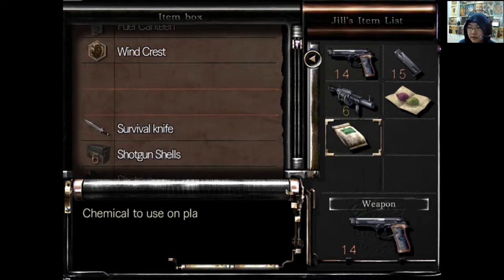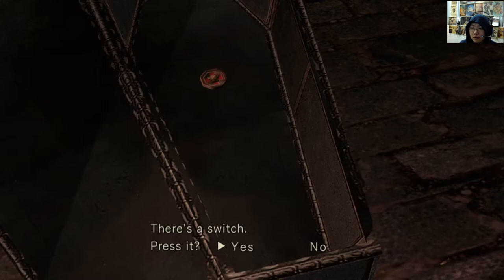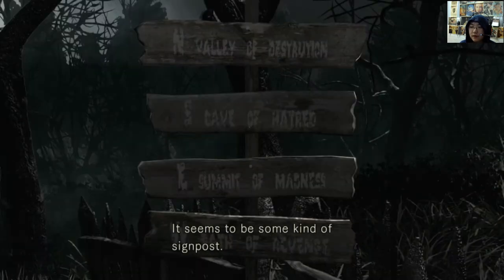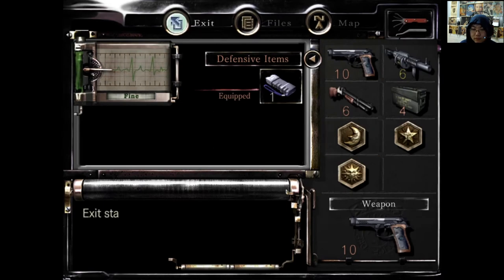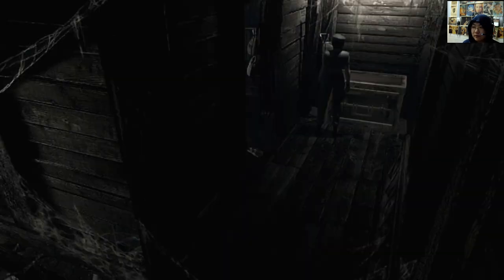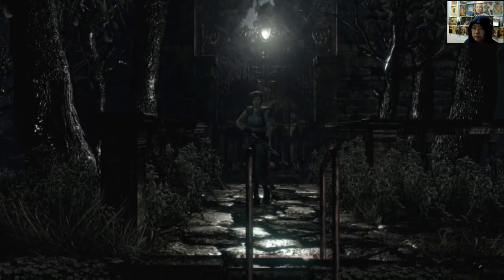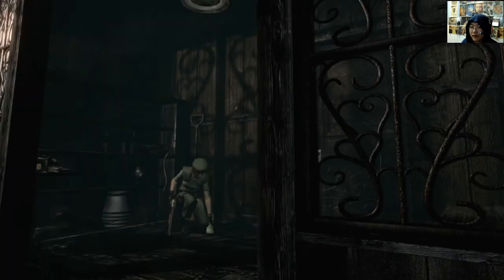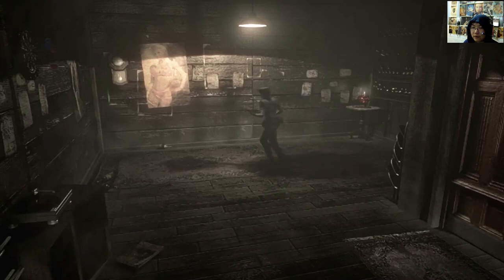Exploring the Courtyard｜RESIDENT EVIL Part 5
Jill (or me) is beginning to realize the real scale of this mansion.